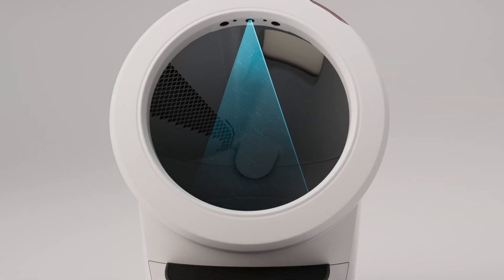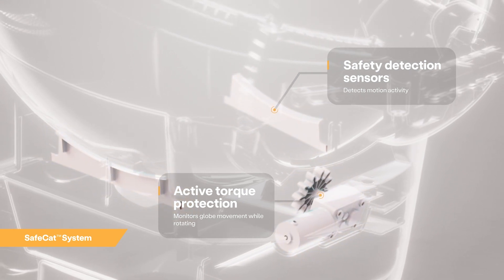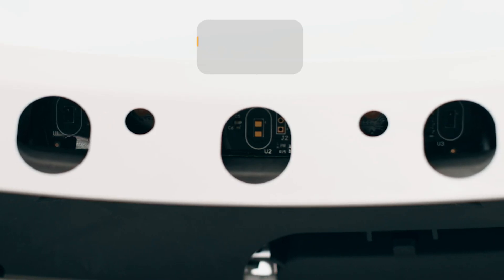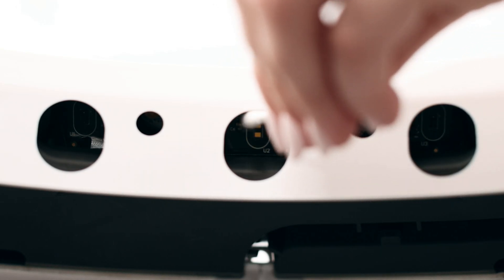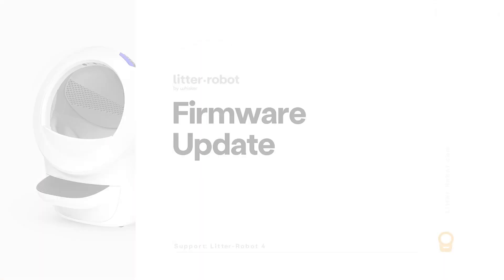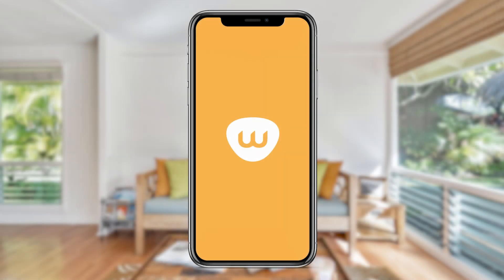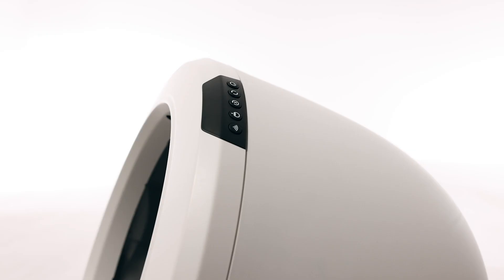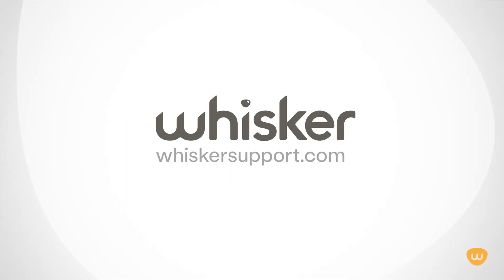Flashing Red & Blue Lights: OmniSense Laser Sensor Fault | Litter-Robot 4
Litter-Robot 4 is equipped with OmniSense™ detection that utilizes laser and weight sensor technology to provide real-time litter and waste drawer levels. OmniSense™ also supports the SafeCat system, which continuously analyzes four safety zones to ensure your cat is always safe.

There are three laser sensors located in the top of the Bezel, as well as a cat sensor weight scale located in the Base of the unit. These sensors detect when a cat has entered or exited the unit.

If the unit detects an issue with all three laser sensors, called Curtain Sensors, it will indicate a fault with the entire system and the light bar on the Litter-Robot will display red and blue alternating lights. You will also receive a notification on your phone if you use the Whisker App.

Debris, such as dust or cat fur, can interfere with the operation of these sensors. This can cause the unit to inaccurately measure the Waste Drawer level and litter level, as well as cause false cat detects.

This video will show you what to do when you experience this light pattern or app notification.

🛠️ Support Articles:
Litter-Robot 4: Light codes guide
Litter-Robot 4: Red and blue alternating light bar (OmniSense laser sensor fault)

Visit our support center for more helpful articles or contact our team via chat, phone or email

🕒 Timestamps:
00:00 Introduction
00:47 Cleaning the sensors
01:27 Running a test cycle
01:50 Firmware update
02:49 Update complete: Solid blue light